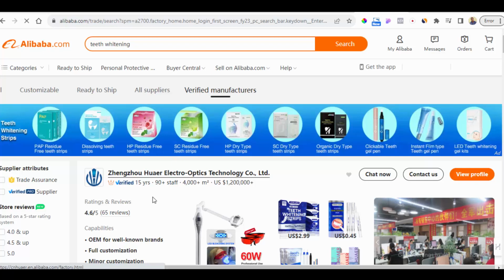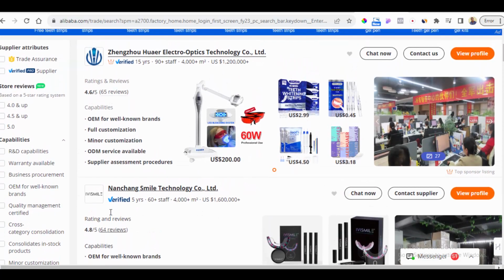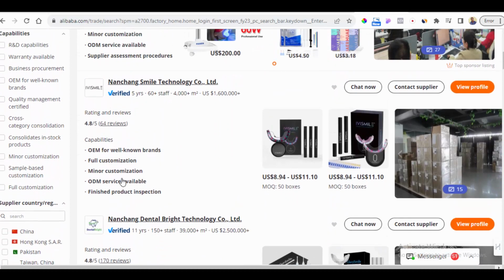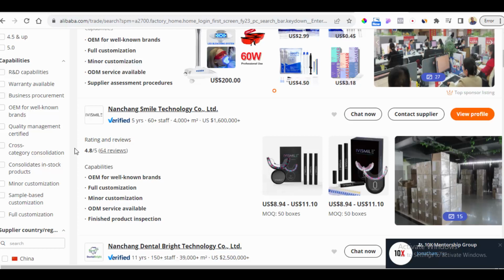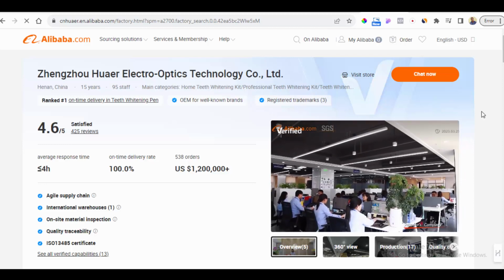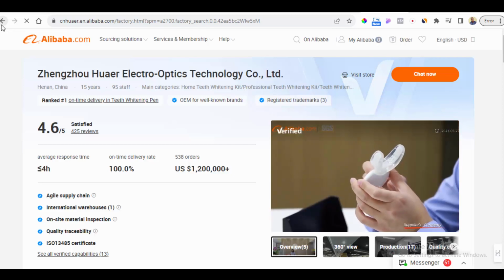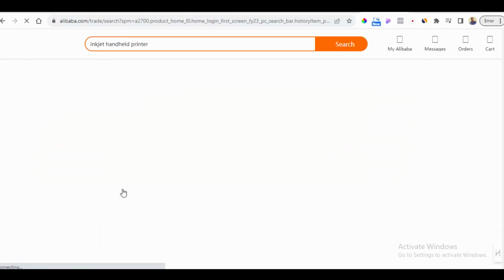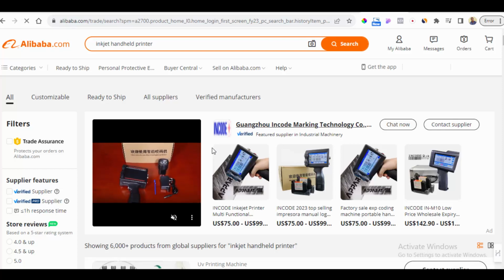Private Labeling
PS: My videos are just for entertainment and educational purposes only, and I am in no way promising you that you will make any money. I'm not a financial or legal advisor, seek one if you need it.